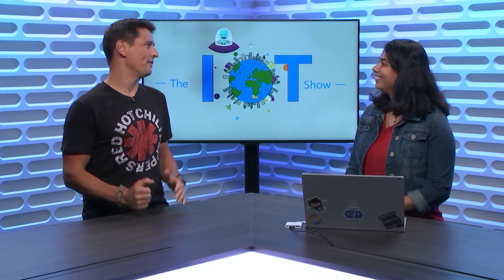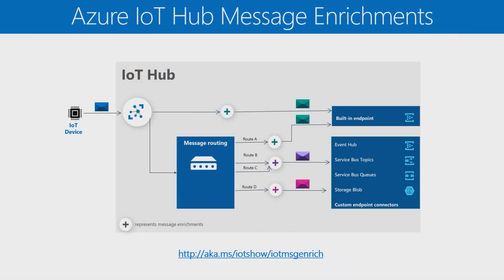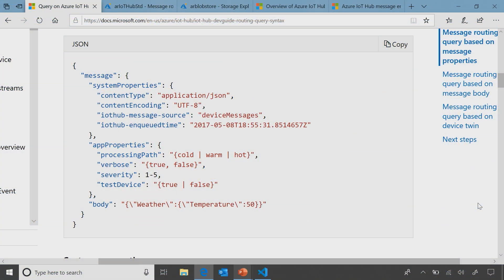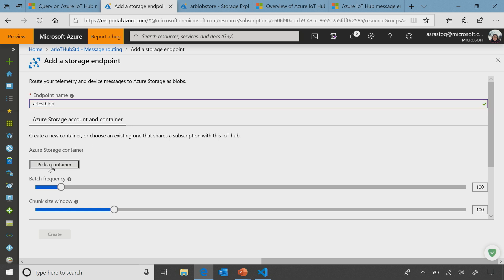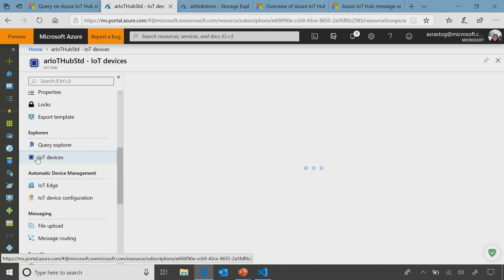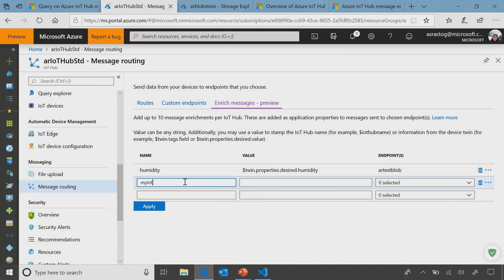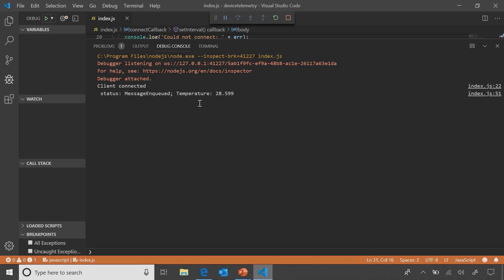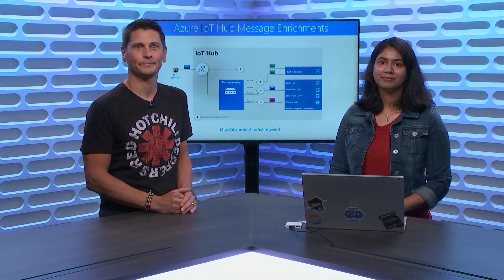Simplify downstream processing with Azure IoT Hub message enrichments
Did you know you can now enrich your IoT Devices telemetry by stamping device twin tags and properties on messages sent to different routing endpoints, even to telemetry events going to Event Grid? Ashita Rastogi, PM in the Azure IoT platform team joins Olivier on the IoT Show to tell us all about this new feature in Azure IoT Hub